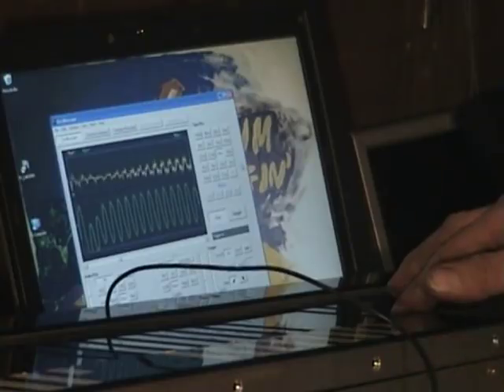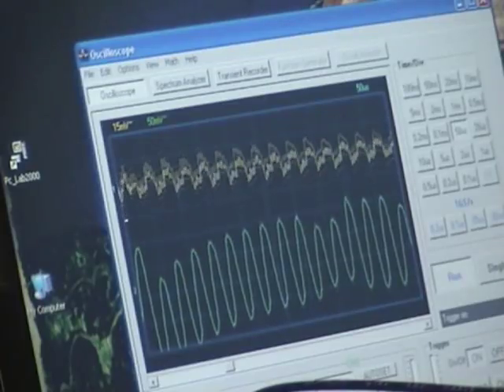real-time touch control surface on a Yamaha DX7IID synthesizer, how to edit DX7 patches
Yamaha DX7 with real-time touch control panel. You can't do this stuff with menus. I wanted dynamic control, so I designed this touch-controller. It uses a unique design for reducing interference form external electrical noise, which lets it be very responsive.